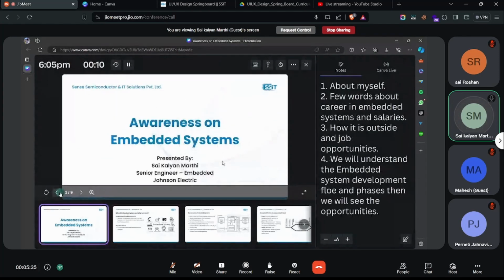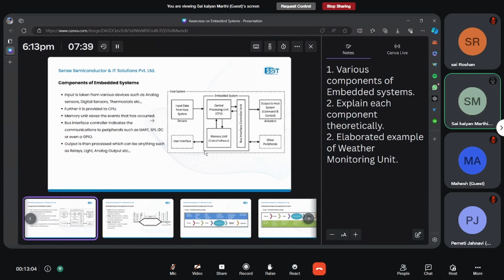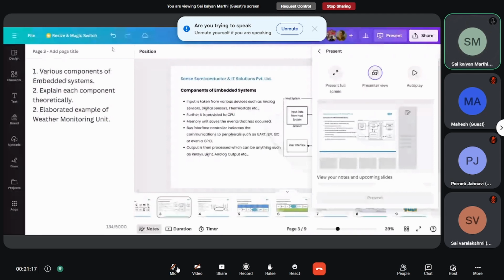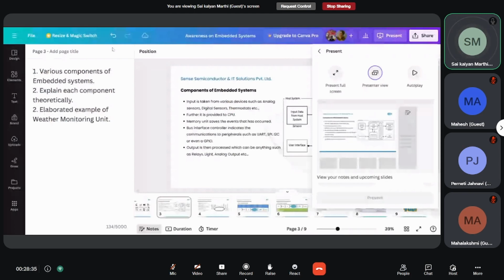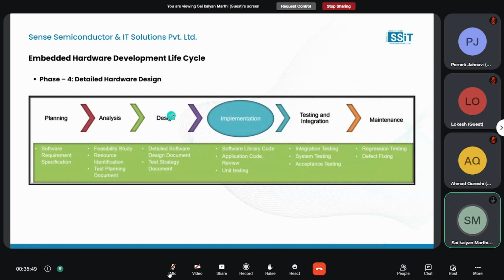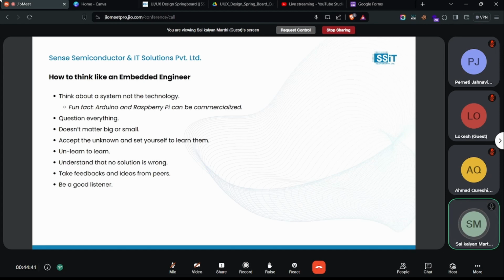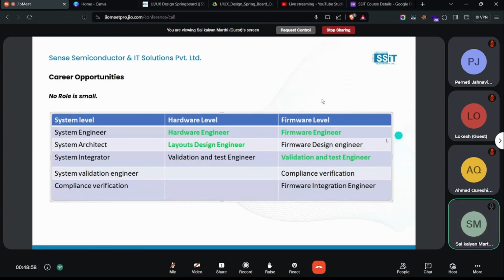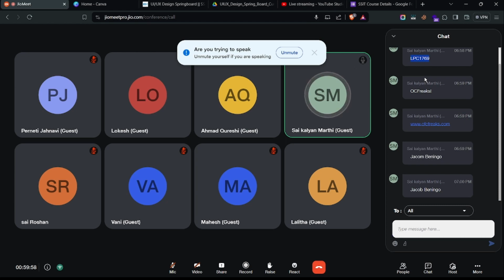Career Catalyst | Talk #6 - Mr. Sai Kalyan Marthi | Senior Embedded Engineer at Jhonson Electric